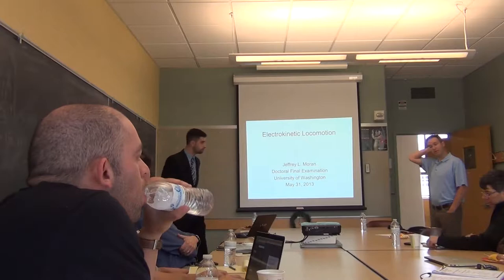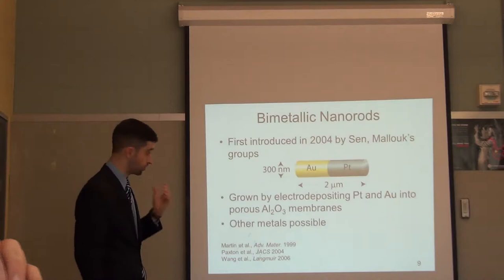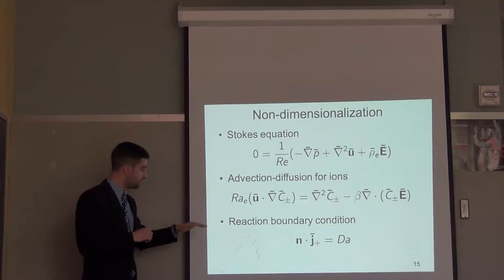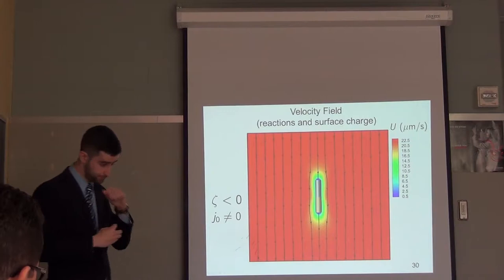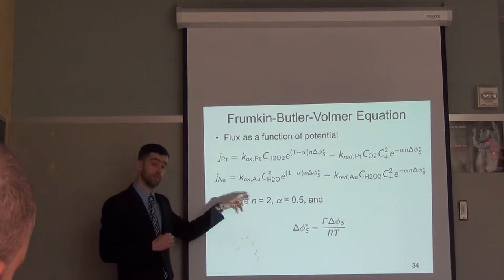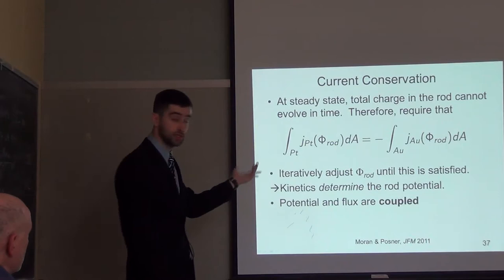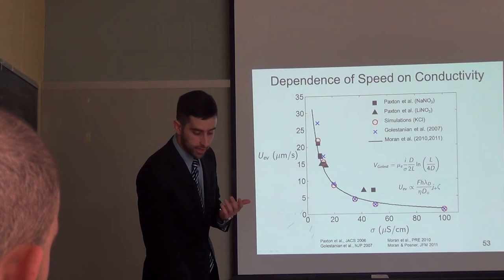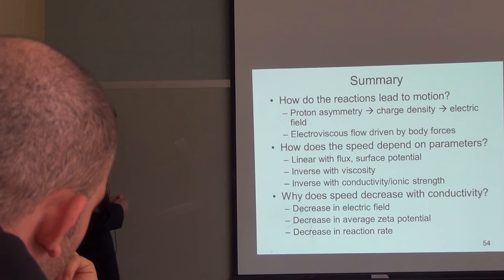PhD Thesis Defense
The day I became Dr. Moran, uploaded on the 5-year anniversary of the occasion.